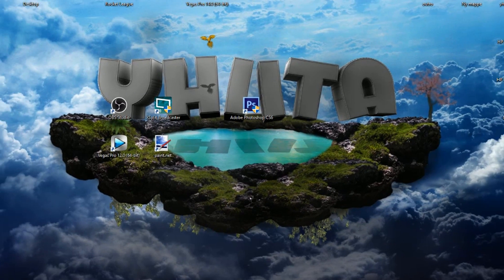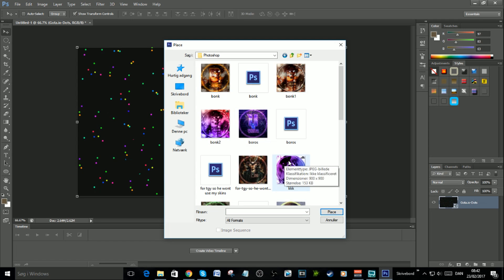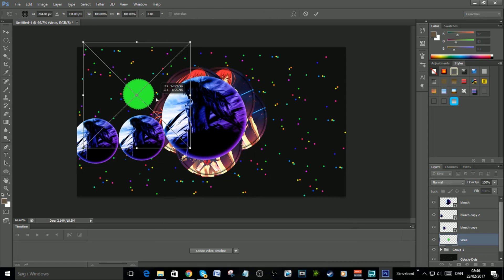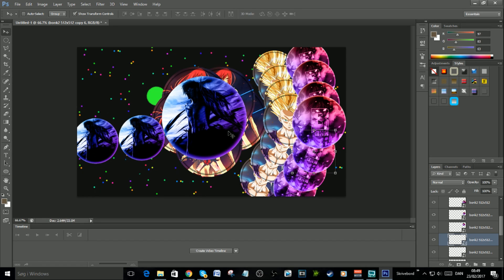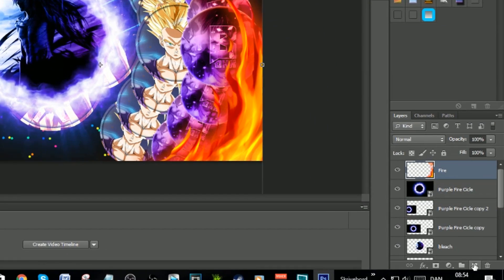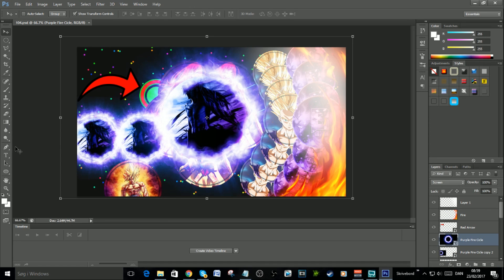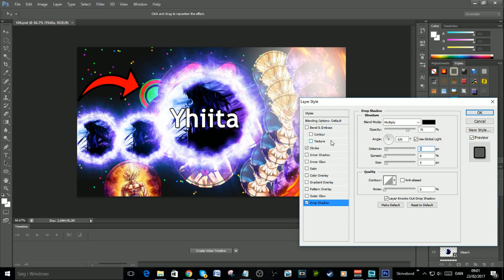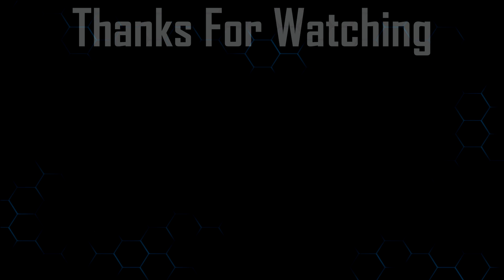*THUMBNAIL TUTORIAL*! How to make GOOD Agar.io, Alis.io, Gota.io THUMBNAILS! Photoshop Tutorial!